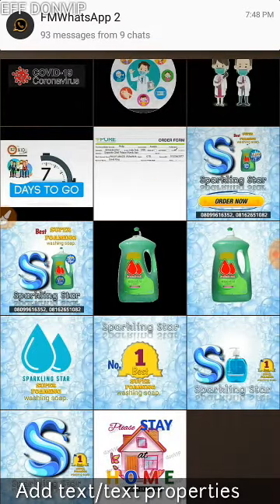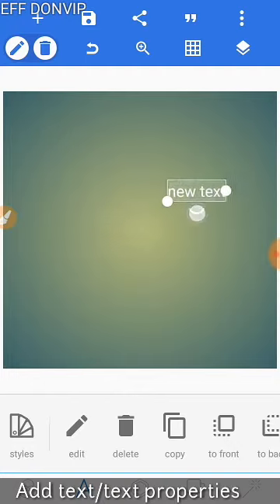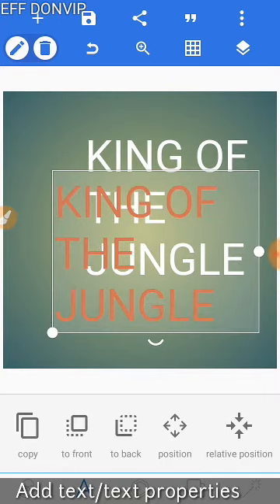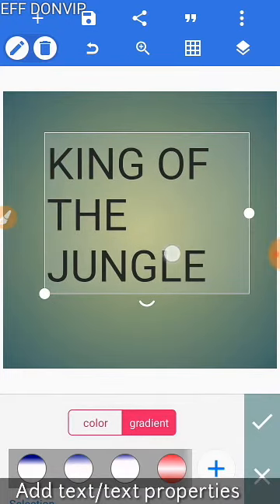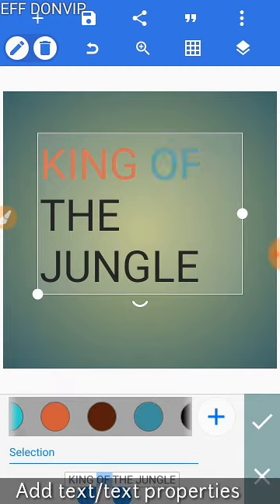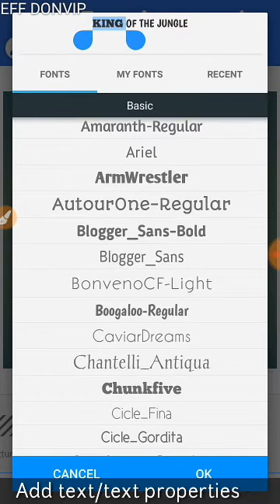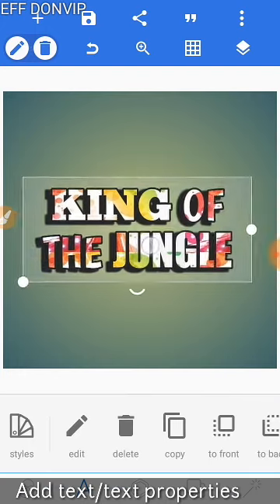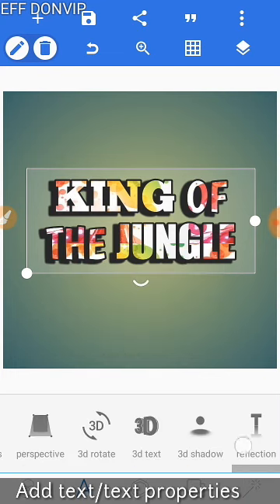CLASS #1 PIXELLAB TUTORIAL. (WORKING WITH TEXT TOOL)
Watch video from beginning to end to get full details.

If you have any question, please leave a comment in the comment box.